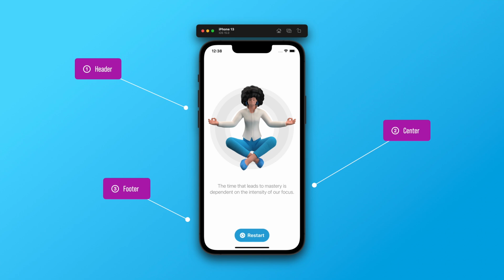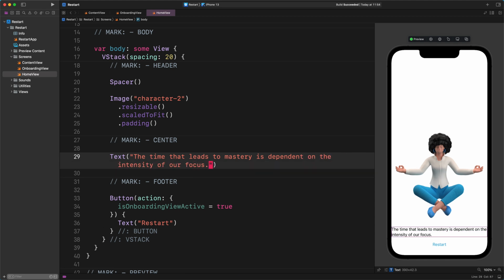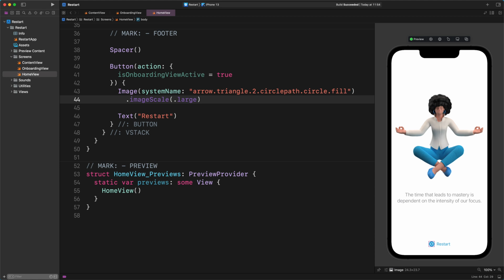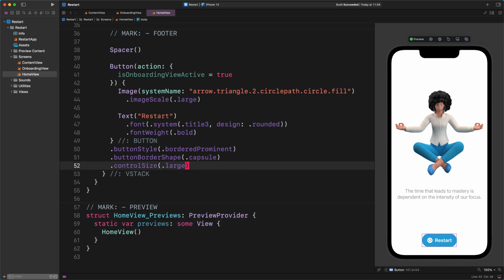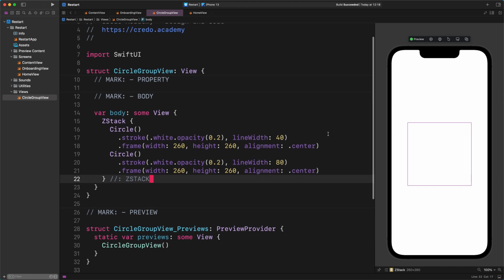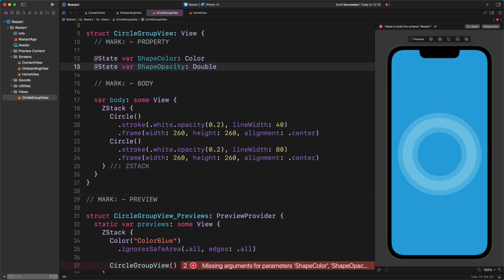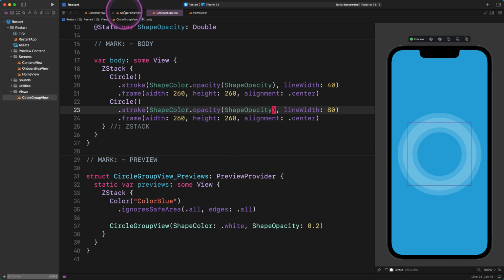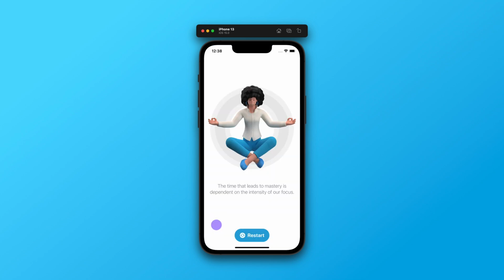Learn how to develop a Home screen with SwiftUI - iPhone app development for beginners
Credo Academy ♥️ In this practical SwiftUI tutorial, we will continue the development work that we finished in the previous class.

CHAPTERS

00:00 Introduction
00:52 Home screen
01:18 Header section
02:01 Center section
03:00 Accent color
05:19 Button styles
06:05 Reusable SwiftUI component
08:06 Ring component
08:55 State property wrapper
10:55 Component reuse
12:12 Testing the iOS app

Our goal is to create a complete design of the Home screen.

So when we tap on the main button on the Onboarding screen, then this elegant and aesthetically pleasing design shows up.

As you may notice, the Home screen layout consists of three parts, similar to its counterpart.

It's pretty simple, so it shouldn't be too hard to create it, I guess.

During the development, we will get familiar with the new button styles in the latest release of SwiftUI.

And to make this lesson slightly more challenging for you, we will also learn how to create a reusable UI component.

Alright!

Without further ado, let's open Xcode and start coding.